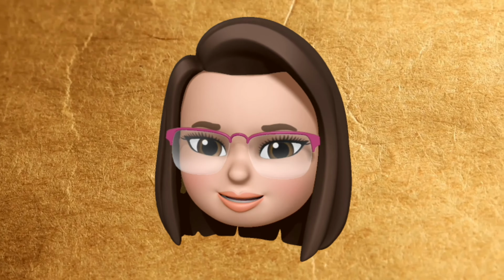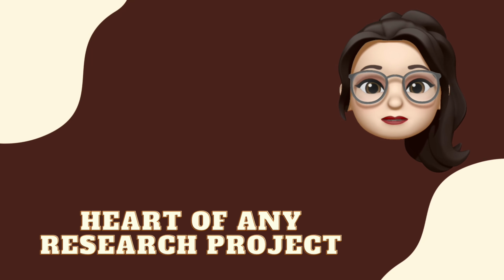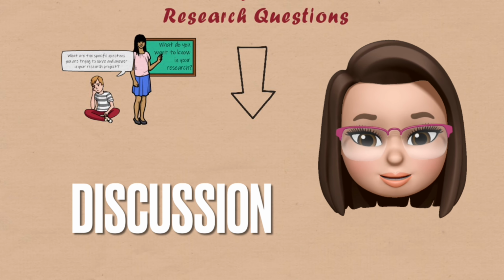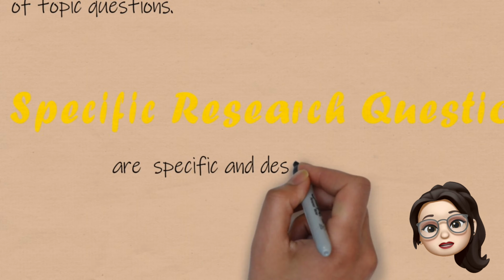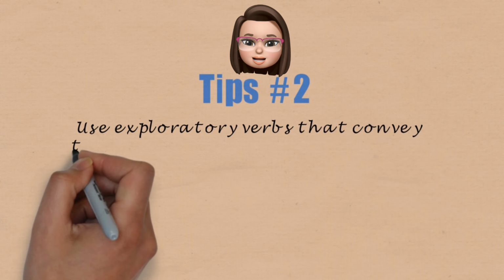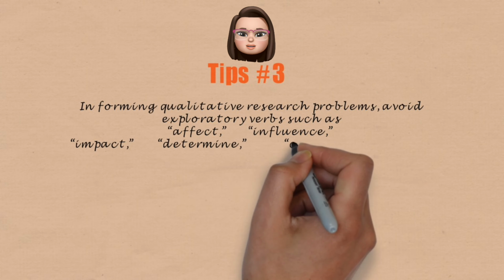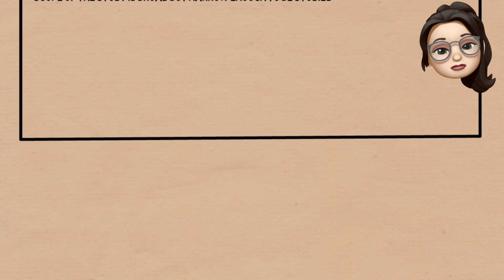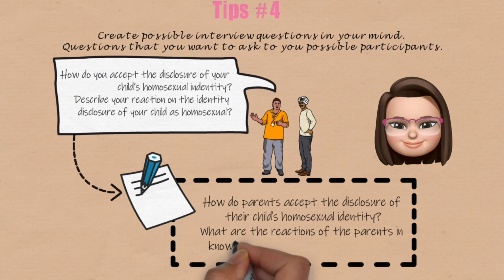Developing Qualitative Research Questions | Ms. Kash & Ma'am Hazel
Research in Daily Life 1
Developing Qualitative Research Questions